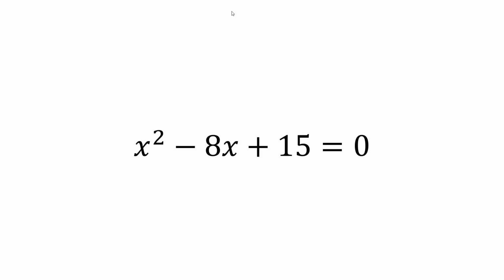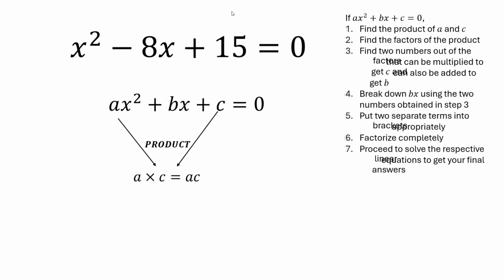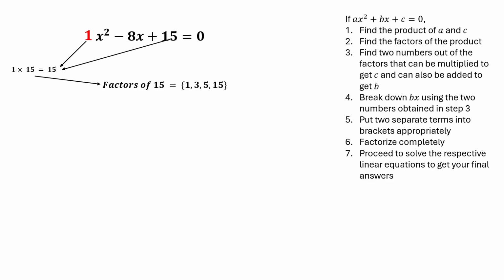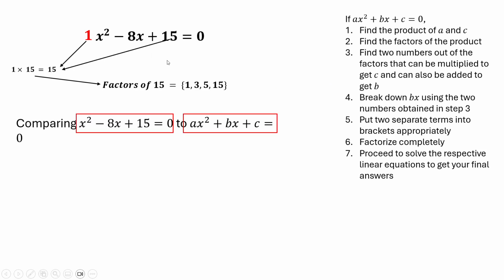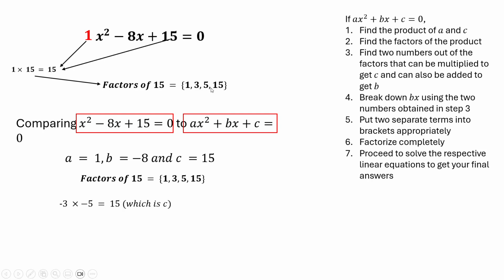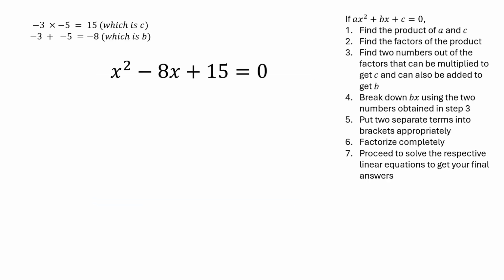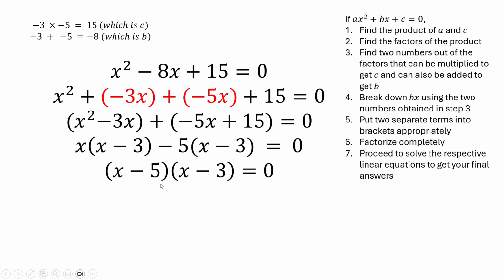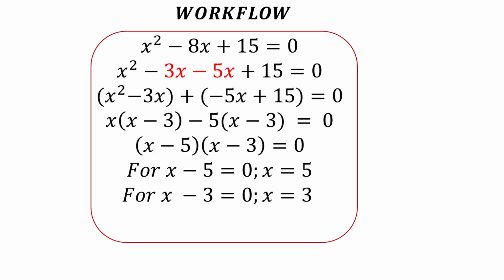The factorization method